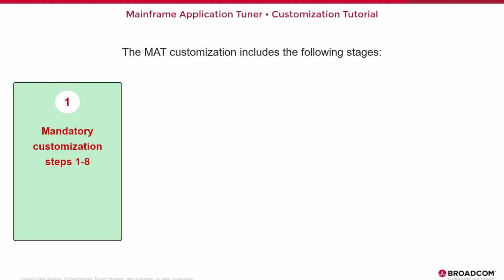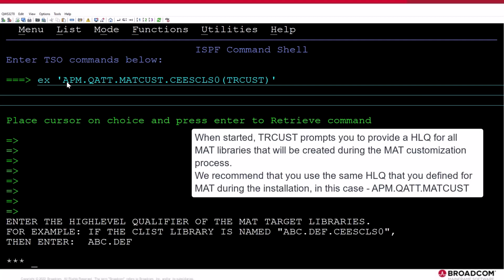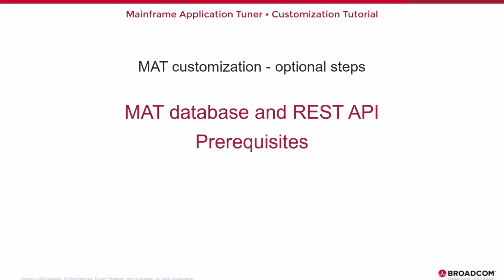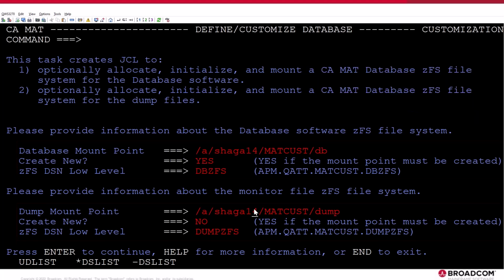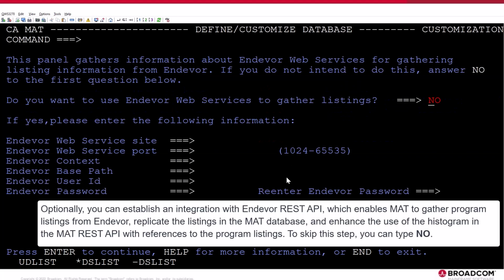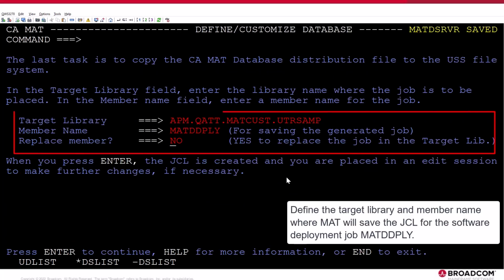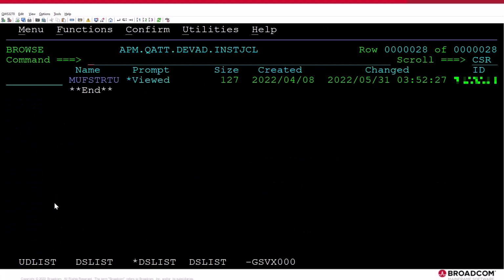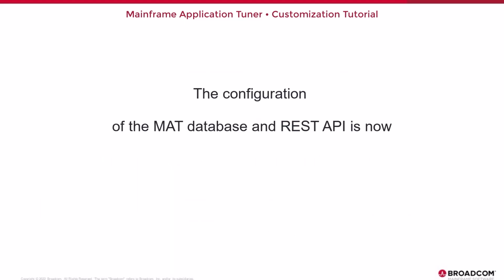MAT Customization: Overview and Optional Step 17 - Configure MAT Database and Enable REST API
This videos focuses on the MAT mandatory customization step 17